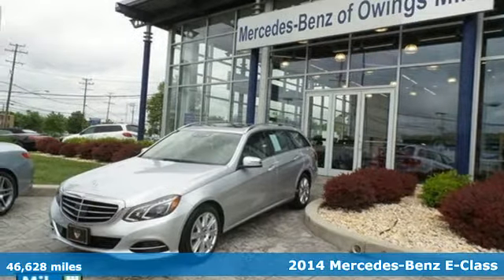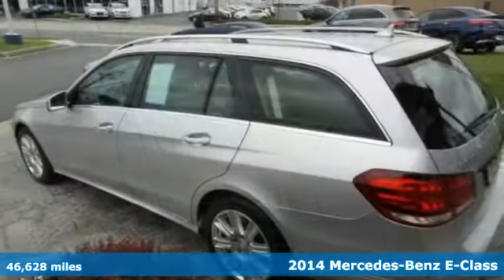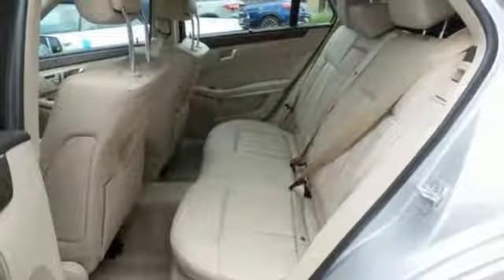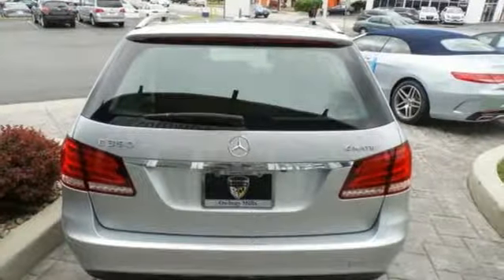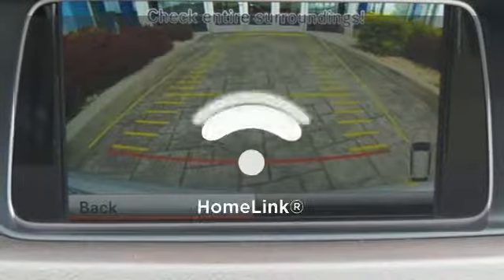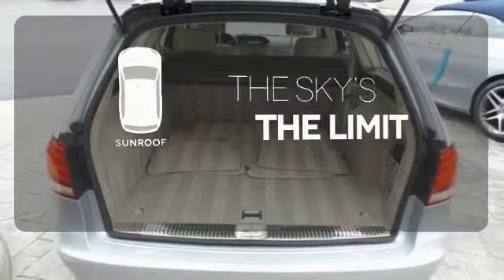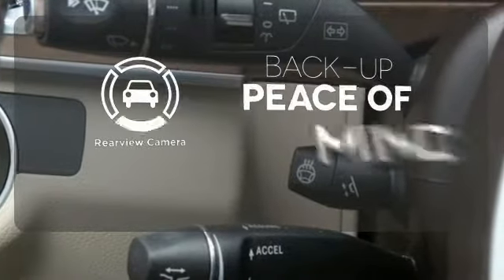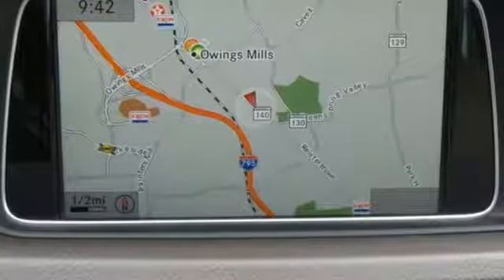2014 Mercedes-Benz E-Class Owings Mills MD Baltimore, MD 8P880217 - SOLD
Year: 2014
Make: Mercedes-Benz
Model: E-Class
Trim: E350
Engine: 3.5L V6 DOHC Direct Injection
Transmission: 7-Speed Automatic
Color: Silver
Interior: Natural Beige/Black
Mileage: 46628
Stock #: 8P880217
VIN: WDDHH8JB4EA880217
* MERCEDES BENZ CERTIFIED - UNLIMITED MILEAGE WARRANTY * ONE OWNER - CLEAN CARFAX * POWER SUNROOF * NAVIGATION * PREMIUM AUDIO * HEATED LEATHER SEATING * brbrBe the talk of the town when you roll down the street in this good-looking 2014 Mercedes-Benz E-Class. It will take you where you need to go every time...all you have to do is steer! Mercedes-Benz Certified Pre-Owned means you get an additional 12 months Limited Warranty on top of the existing factory warranty, with unlimited mileage. We also do up to a 162-point rigorous inspection/reconditioning, 24/7 roadside assistance, trip-interruption services, and a complete CARFAX vehicle history report. Auto-dimming door mirrors, Auto-leveling suspension, Delay-off headlights, Electronic Stability Control, Four wheel independent suspension, Head restraints memory, Memory seat, MP3 decoder, Passenger door bin, Passenger vanity mirror, Power Adjustable Front Seats, Power driver seat, Power steering, P Steering wheel mounted audio controls, Tachometer, Telescoping steering wheel, Tilt steering wheel, Traction control, Trip computer, and Variably intermittent wipers. *Your additional costs are sales tax, tag and title fees for the state in which the vehicle will be registered, any dealer-installed options (if applicable) and a $299 dealer processing fee. Prices are subject to change, and prior sales are excluded from these offers. While every reasonable effort is made to ensure the accuracy of this information, we are not responsible for any errors or omissions contained on these pages. Please verify any information in question with the dealer.

Address:
9727 Reisterstown Road